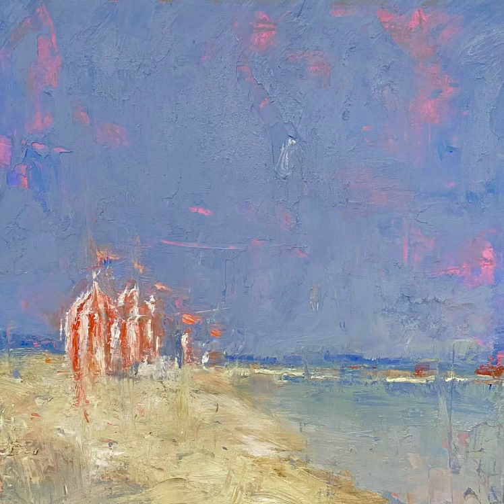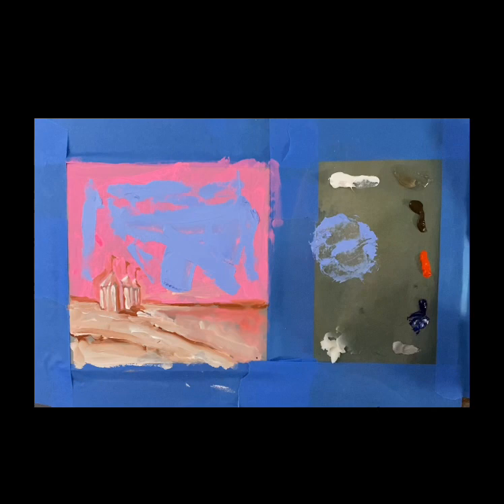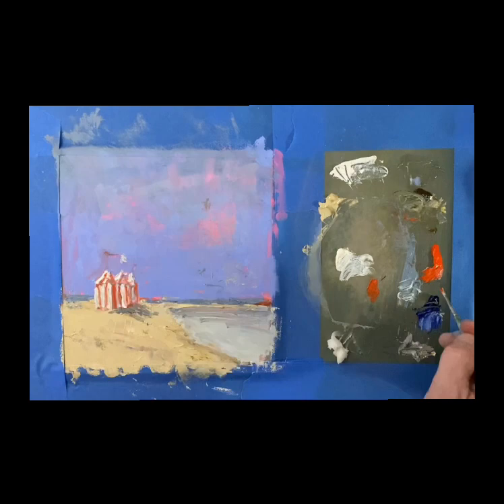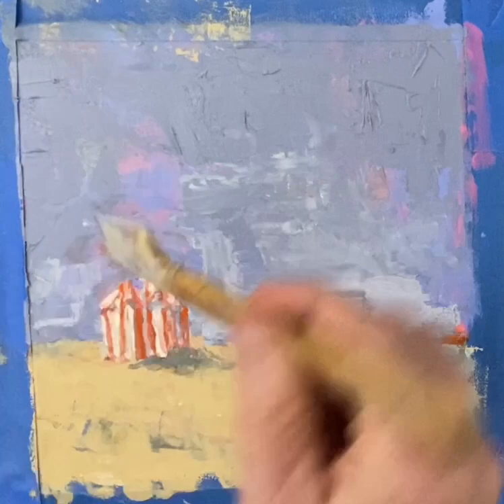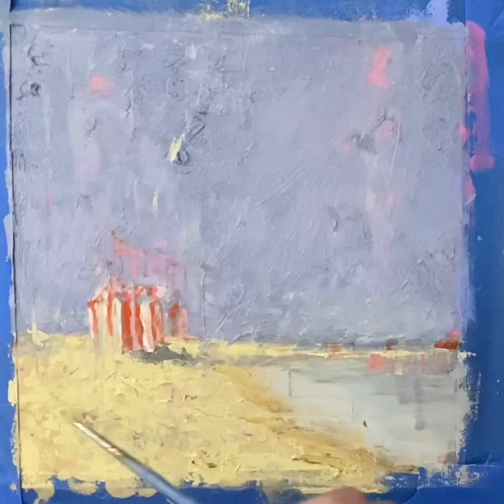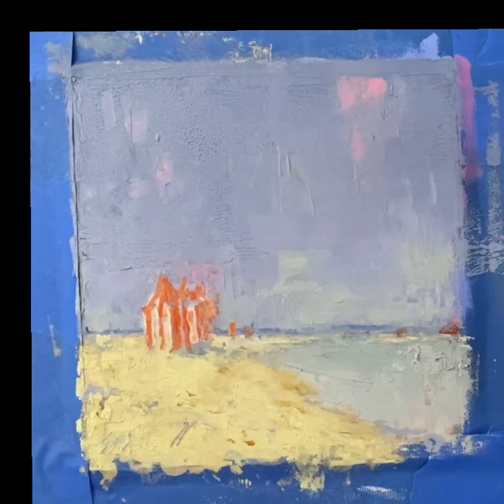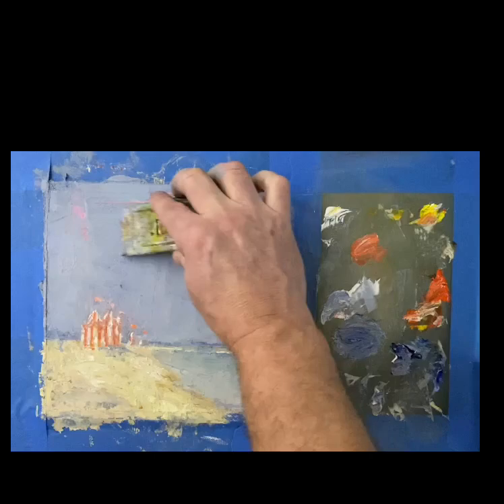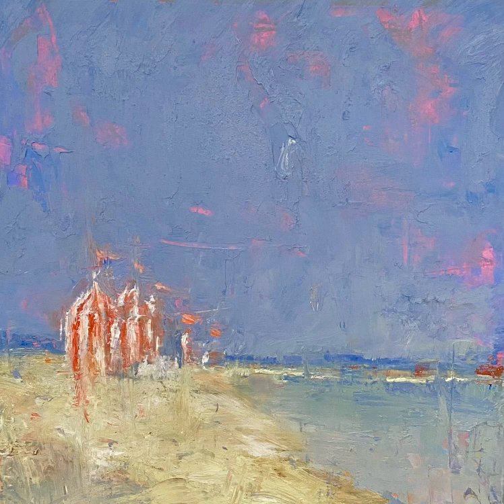Cold Wax Painting with Randall Graham (Plein Air)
This painting demo goes through the steps and techniques of using cold wax with oil paint.  The video was created in the studio to benefit learning.  It was done in four hours and alla prima to mimic painting this scene outdoors.